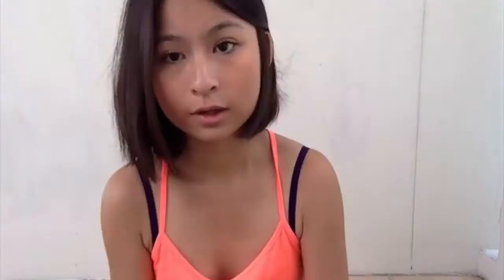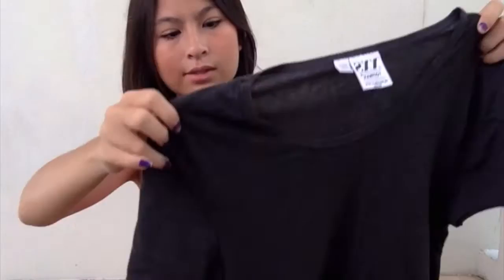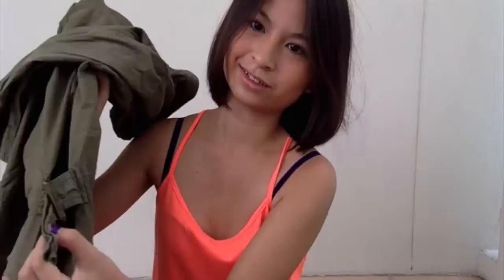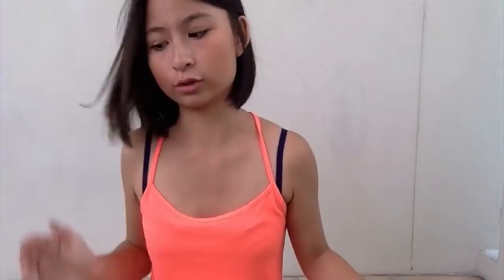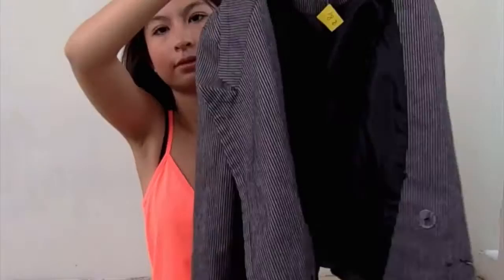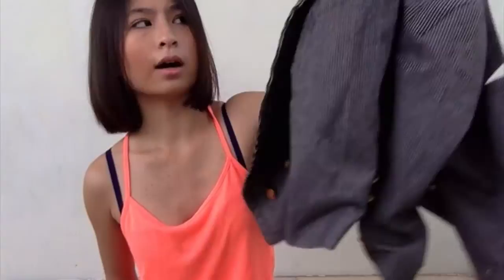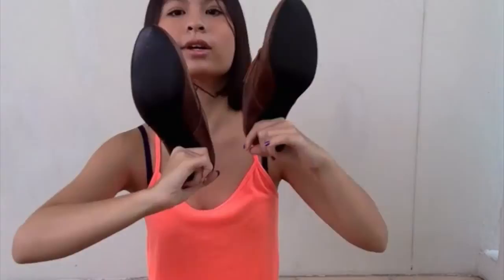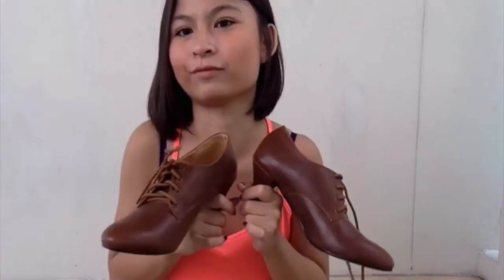Thrift Shop Haul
I'm gonna pop some cash, only got $20 in my pocket (seriously! I bought 3 items for only $15 at a thrift store?!?!!)

So recently I have been thrifting here in sunny Singapore and I managed to find some nice steals!

Hope you enjoy this video! :)) xoxo